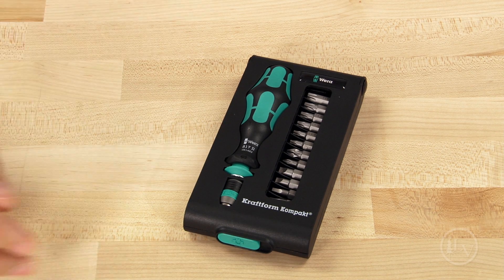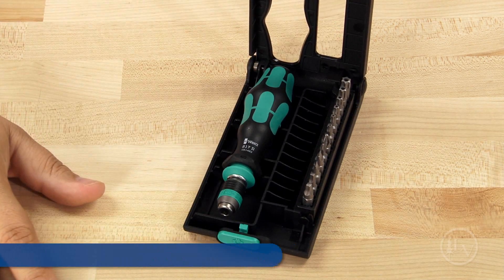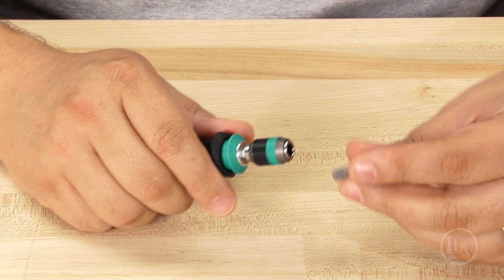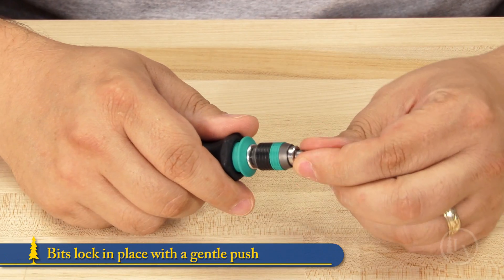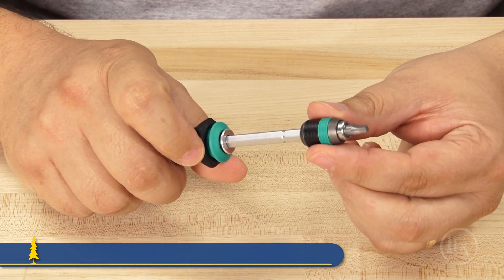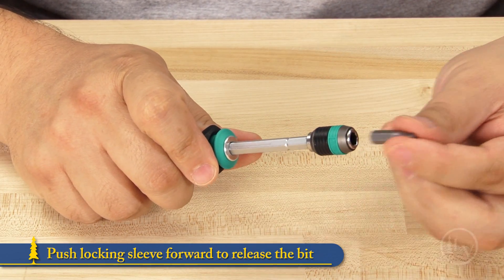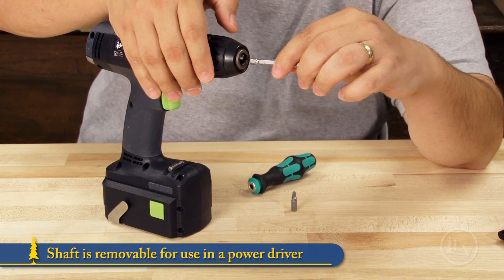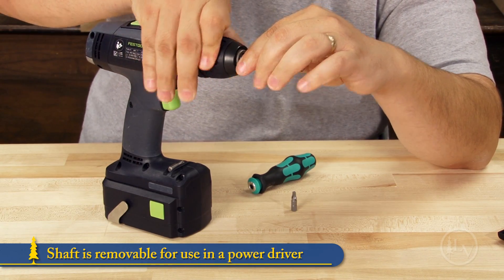Wera Kraftform Kompakt 50 Screwdriver Set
A look at the versatile 12-bit Wera Kraftform Kompakt 50 Screwdriver Set.